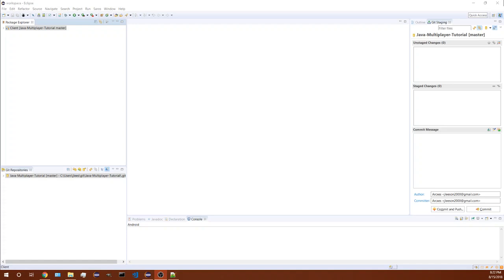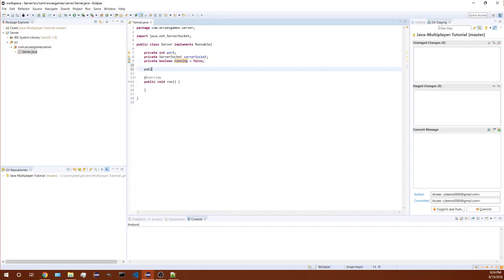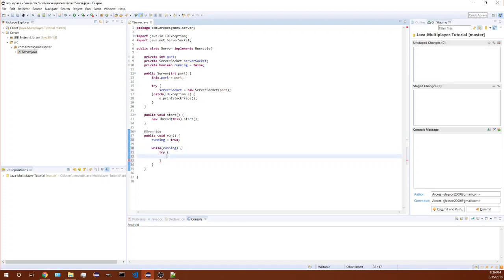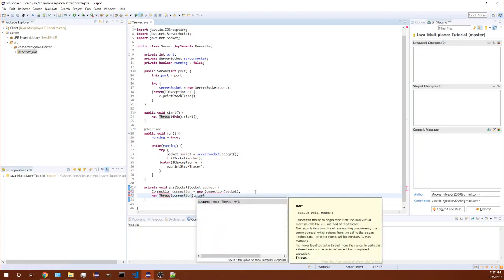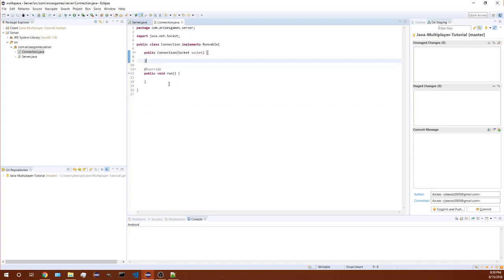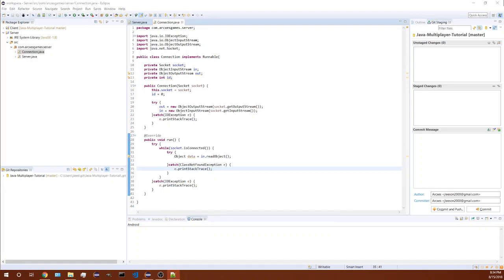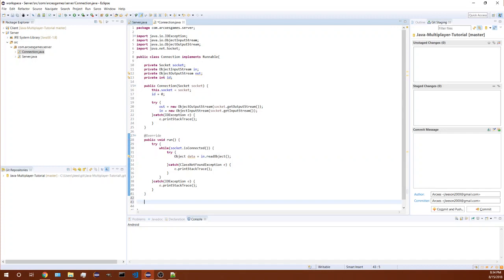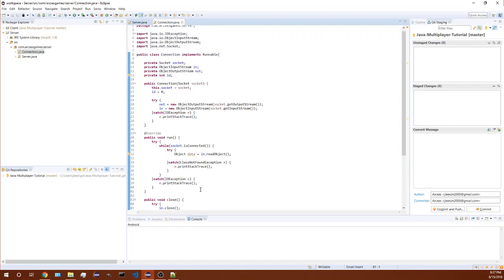Java Multiplayer Tutorial Episode 3: Starting The Server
In this tutorial, we create the frame of the server.